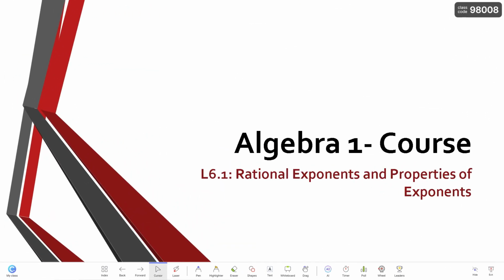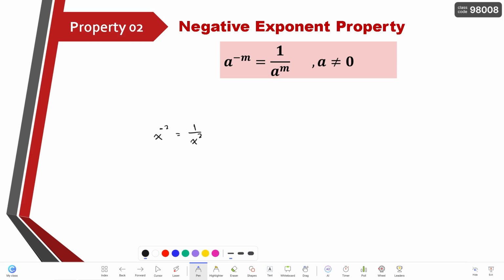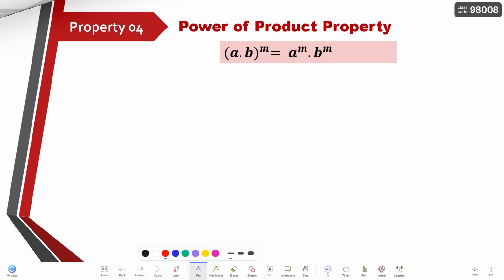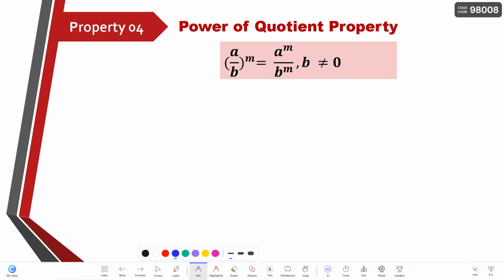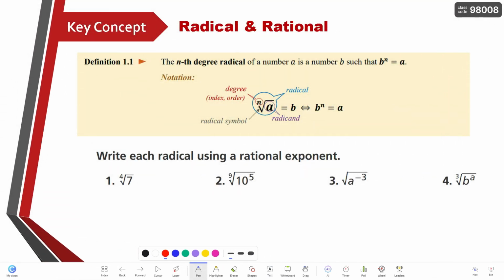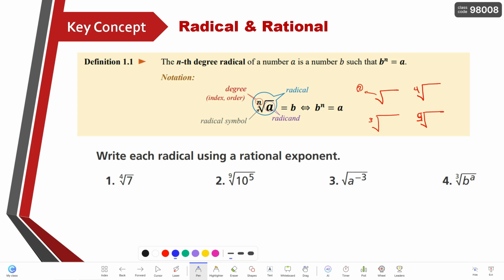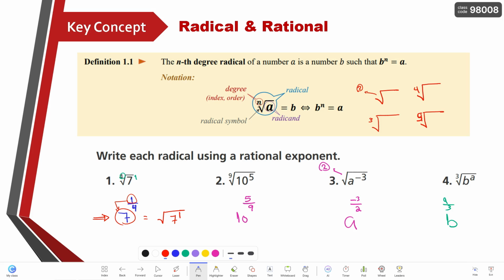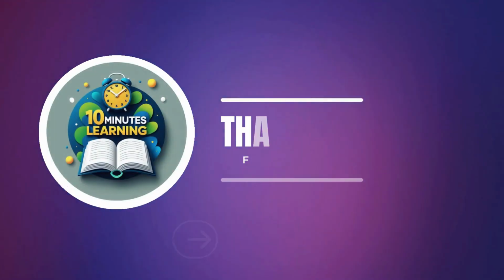Rational Exponents and Properties of Exponents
Discover the properties of the exponents and the radial form